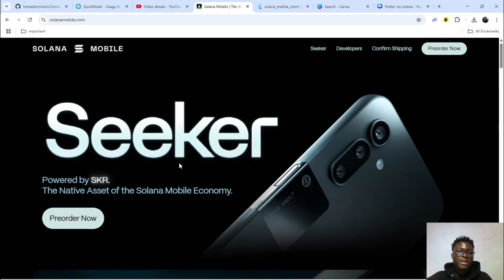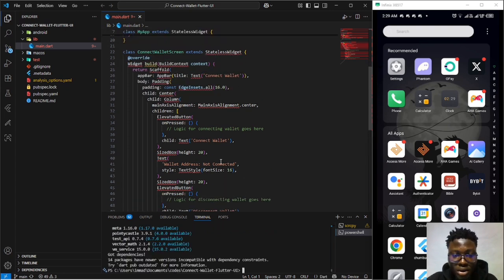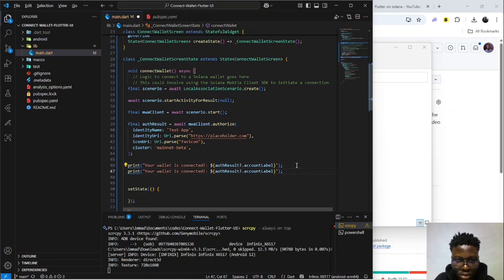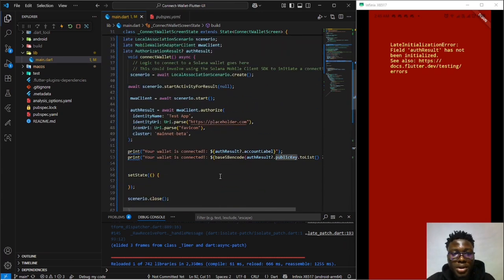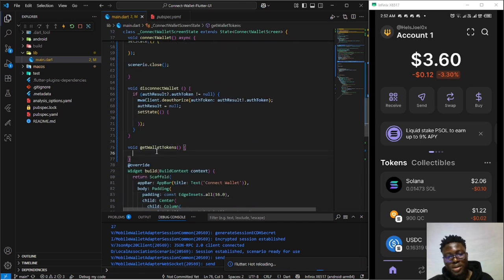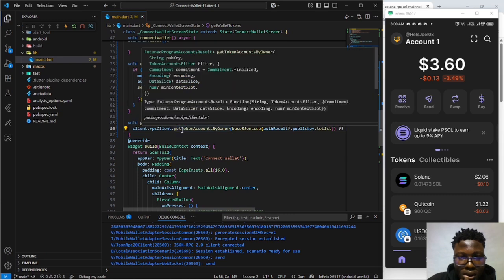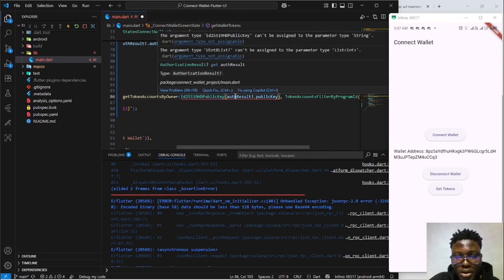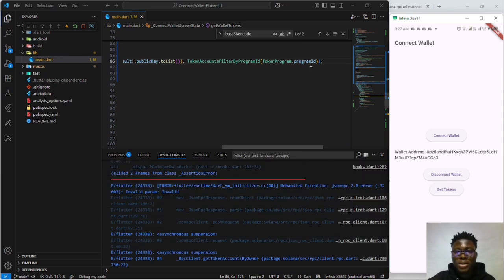Connecting Wallets With Flutter on Solana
In this video - we covered how to connect your Flutter application to users mobile wallet. We also went over how to get all the tokens in the users wallet which would be completed in the next video